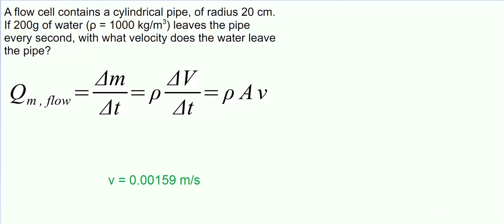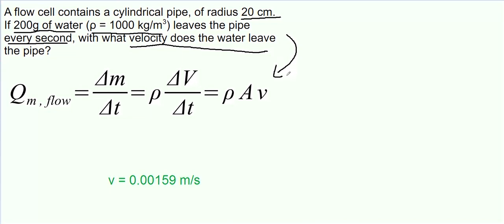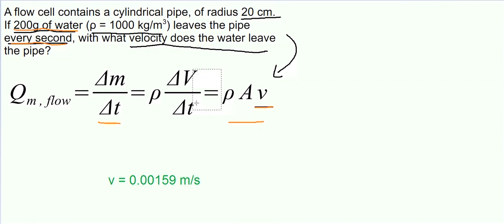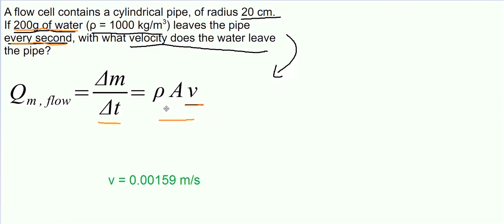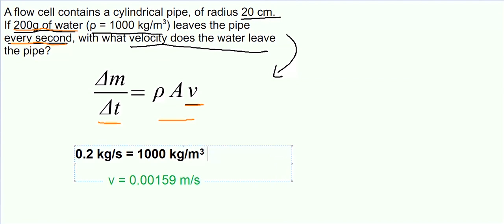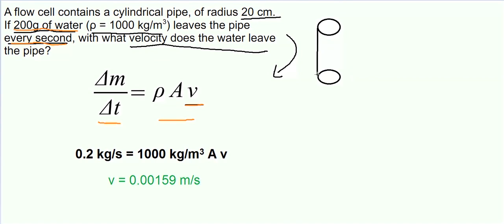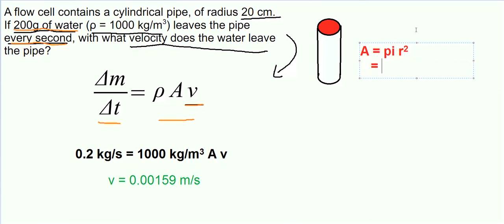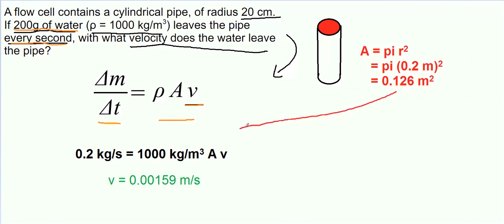Lesson 16 Part 2 Direct Determination of Flow Rates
An example problem showing how physical parameters can be used to directly approximate flow rates in 1D ideal fluid systems